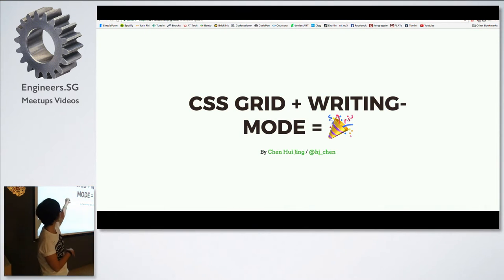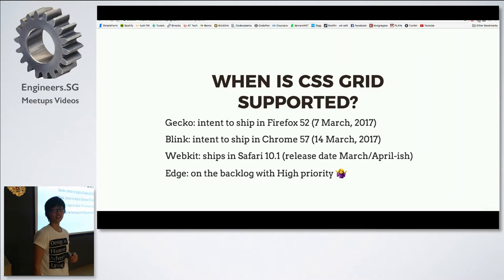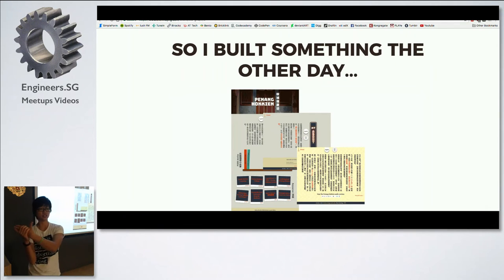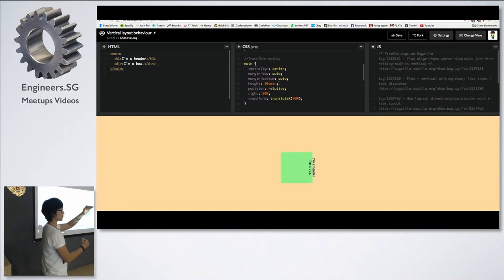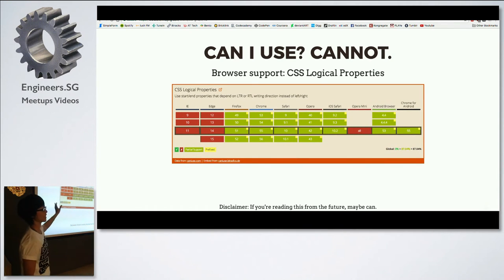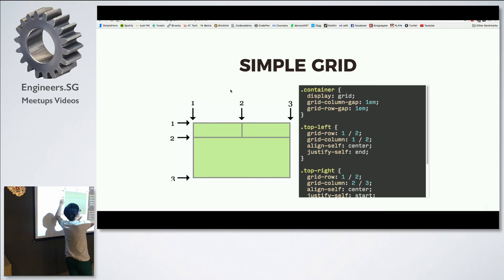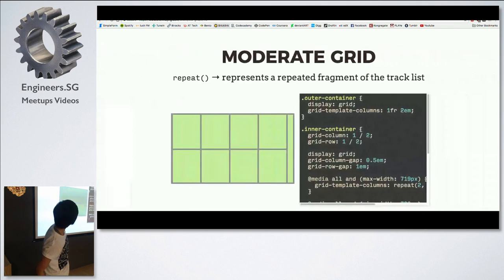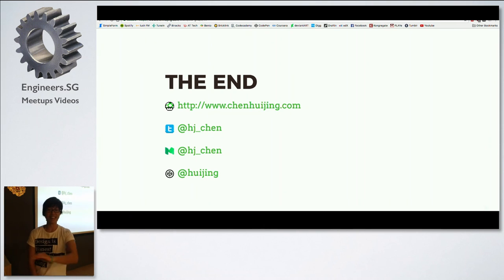CSS Grid + Writing Modes - Talk.CSS #13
Speaker: Chen Hui Jing (@hj_chen)